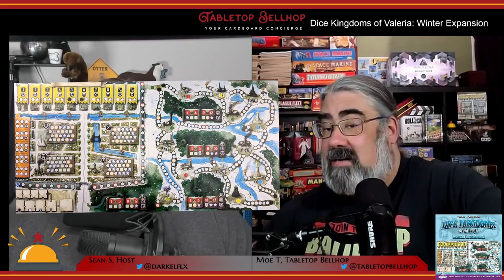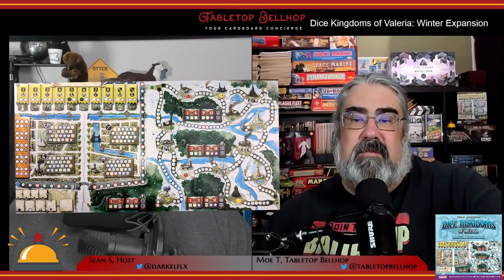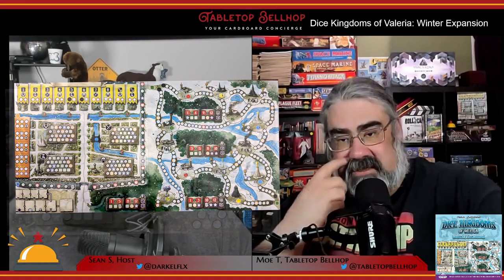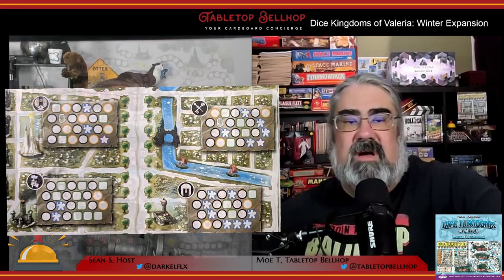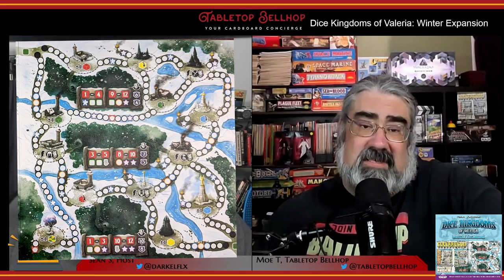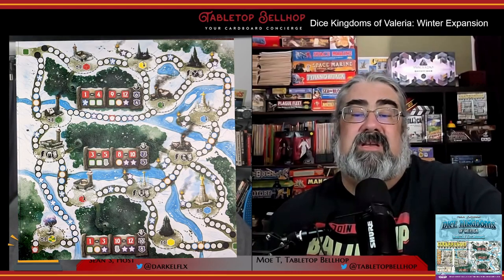Dice Kingdoms of Valeria Winter Expansion Review, How do these new sheets change the game?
In this review segment from The Tabletop Bellhop Gaming Podcast, we take a look at the Winter Expansion for Dice Kingdoms of Valeria. We let you know how this expansion changes the game up and what we thought of those changes.

This review is one segment of episode 205 of The Tabletop Bellhop Gaming Podcast, Game Changers, watch it

Timestamps:

00:00 INTRODUCTION AND OVERVIEW
01:12 WHAT YOU GET
01:37 HOW TO USE THE WINTER EXPANSION WITH DICE KINGDOMS OF VALERIA
02:28 OUR THOUGHTS ON DICE KINGDOMS OF VALERIA WINTER EXPANSION
07:35 WHO SHOULD PICK UP THIS DICE KINGDOMS EXPANSION?
10:54 CLOSING AND WHERE TO FIND MORE

From the publisher:

Winter is not coming...it’s HERE! Snow is on the ground, the streets are iced over, the canals are getting sluggish, and the barmaid at the Cask & Trotter is offering to warm up your cold brew; things change in the winter. The knights on the wall have fewer goblins to repel, the guilds reorganize their membership lists, the monster-kin hunker down in their dens for the long winter nights and it sure ain’t easy finding the trailheads to their lairs. Yes-sir-eee, it’s like a whole different world, out there!

When you’re ready for a new challenge playing Dice Kingdoms of Valeria, check out the Winter Expansion. This pack contains two winter-themed 50-sheet pads to use instead of the base-game sheets and there’s a set of rules on the back of the cover sheet explaining the differences you’ll encounter.

• More of What You Love - When players are looking for a new experience from DKOV, these winter-themed sheets are the perfect switch-up.

• Familiar and All New - The Castle looks the same under a dusting of snow, but there are subtle changes. The Forest is wildly different, and slaying the monsters is a bit harder.

• Still Solo Playable - These new sheets are just as fun solo as with a group of gamers.

For a more in depth look at the Winter Expansion for Dice Kingdoms of Valeria along with lots more pics, check out our written review: